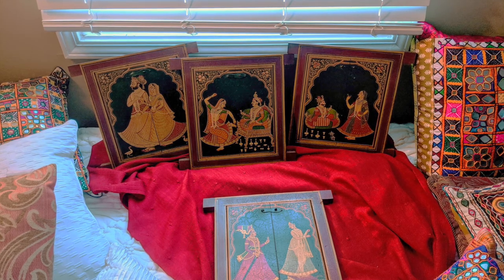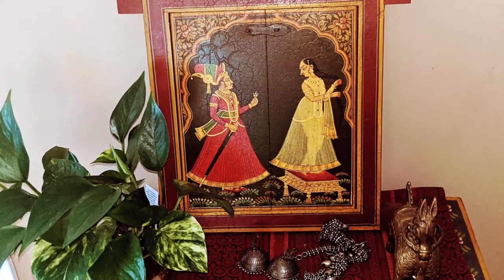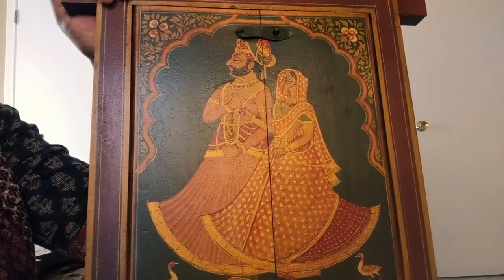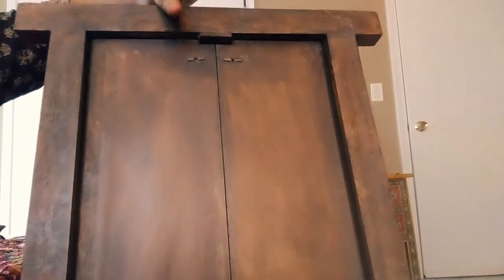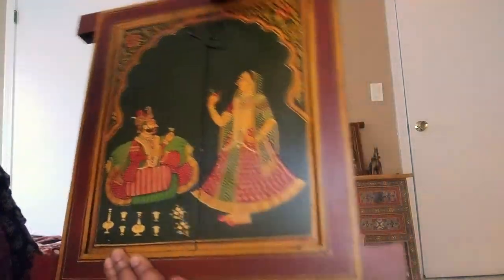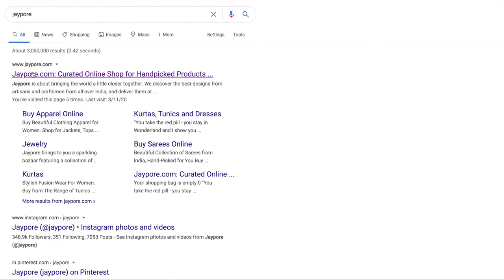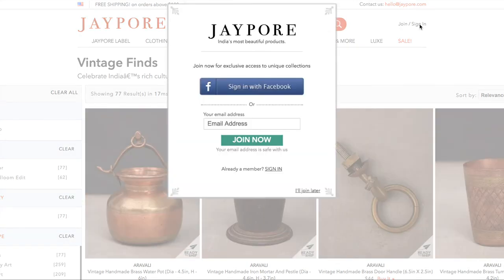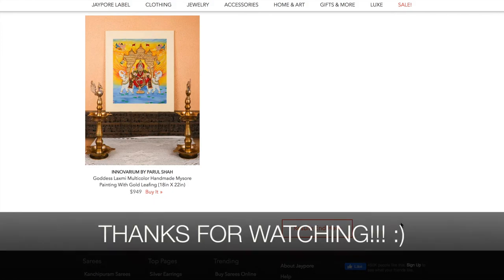UNIQUE WALL HANGING | Where to buy?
In this video I will be showing the set of 4 paintings and also the website where I bought them.